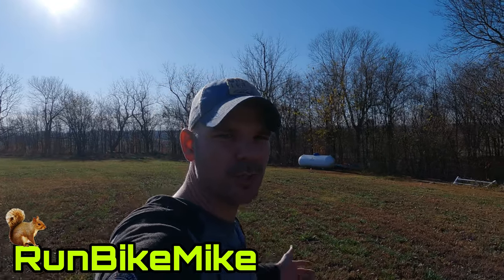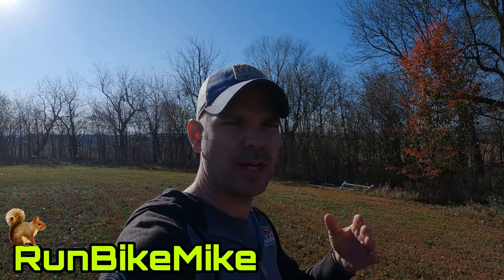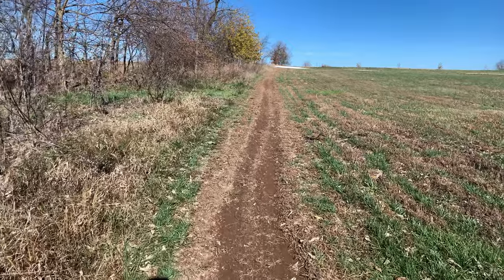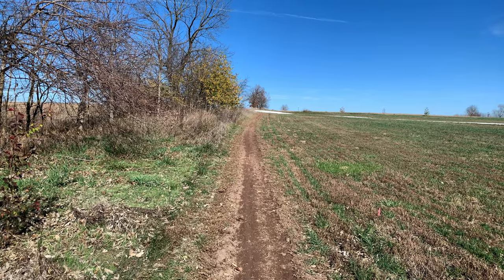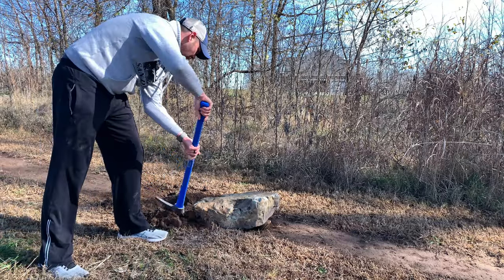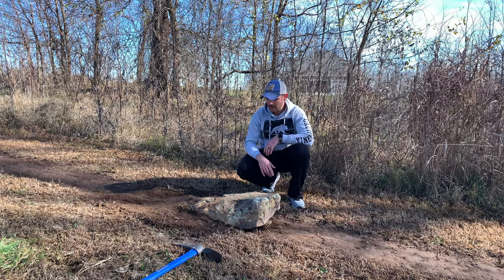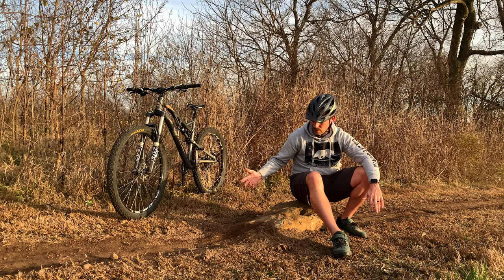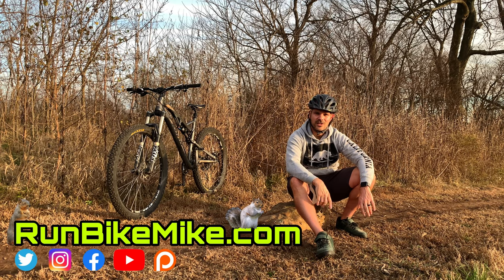Making Single Track At My Backyard Mountain Bike Trail: Adding a Sweet Rock Kicker Too